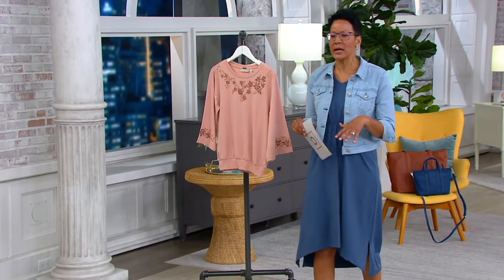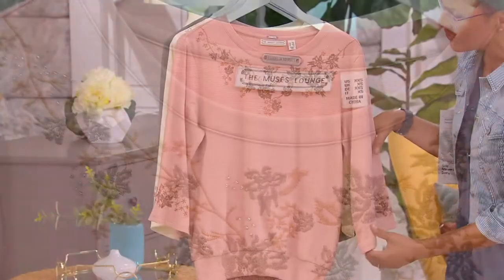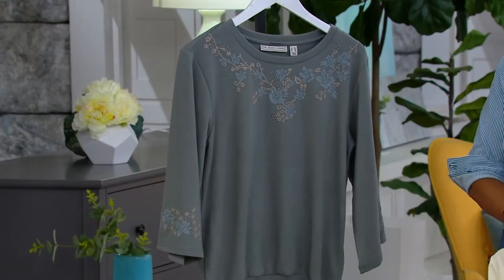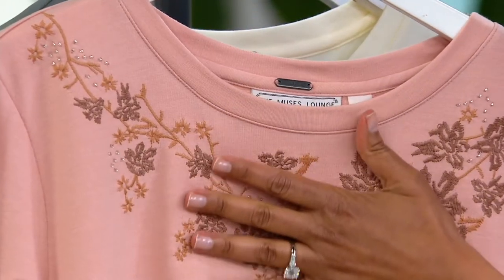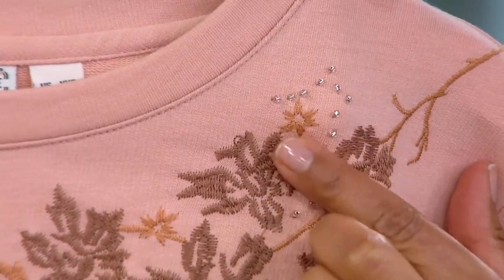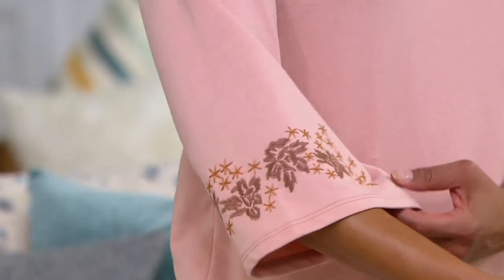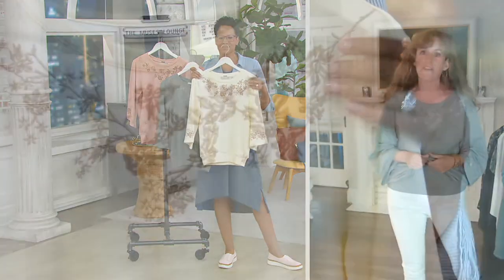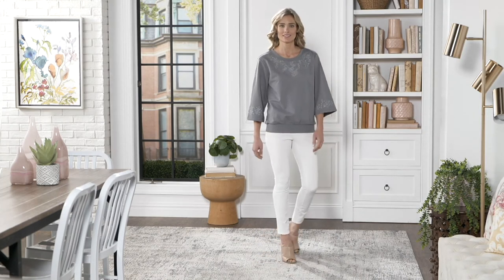The Muses Closet Embroidered Bell Sleeve Knit Top on QVC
The Muses Closet Embroidered Bell Sleeve Knit Top

No, it's not from a vintage shop! This easy bell-sleeved top just looks like it thanks to beaded embroidery with old-school elegance. From The Muses Closet.